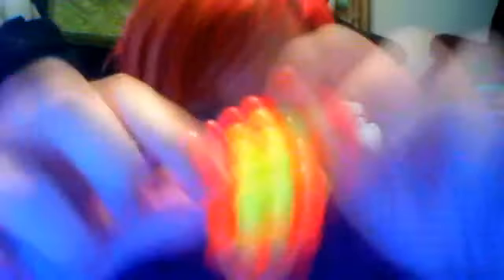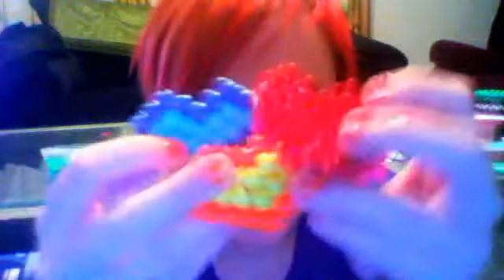HOW TO BURN FISHING LINE ON KANDI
be careful doing this!